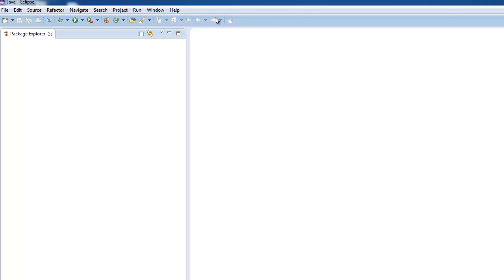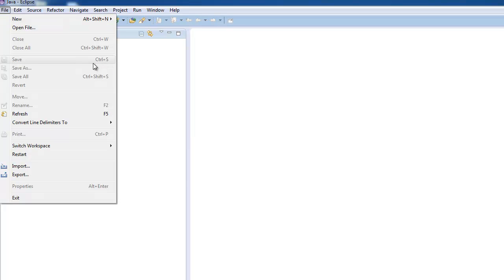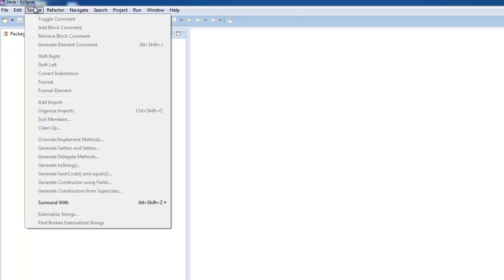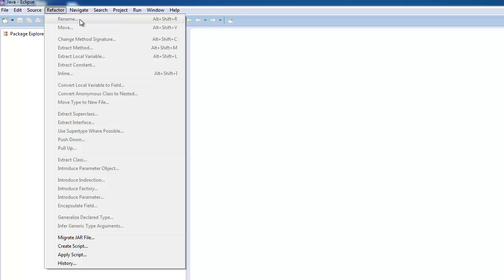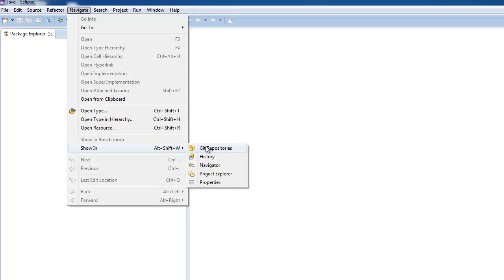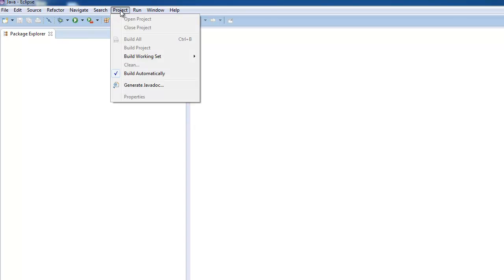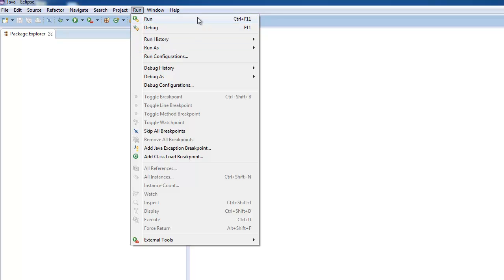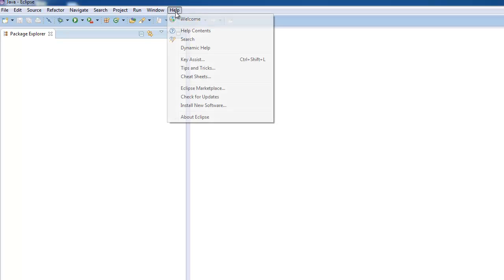Java Tutorial 0: This is Eclipse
In this video I teach you about some of the different features Eclipse offers as well as talk about some ideas we will be going over such as commenting your code.